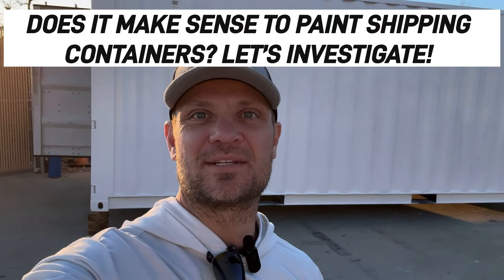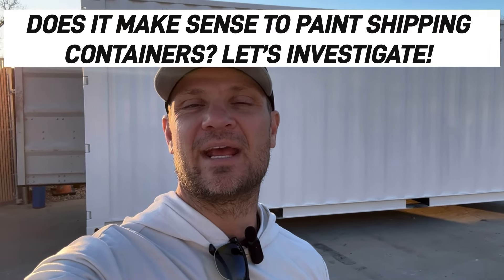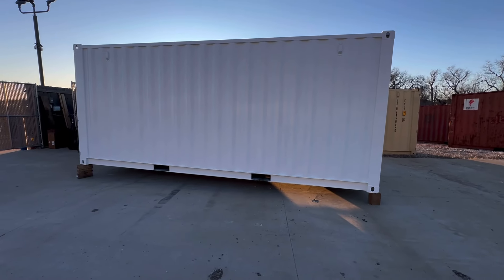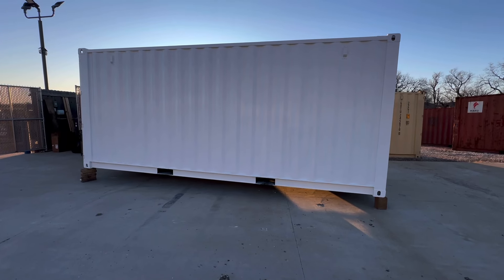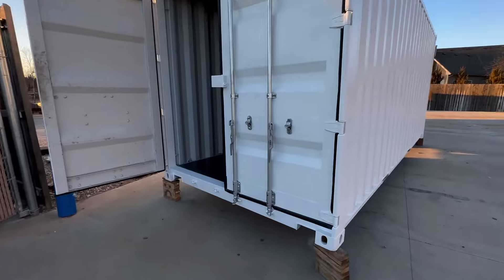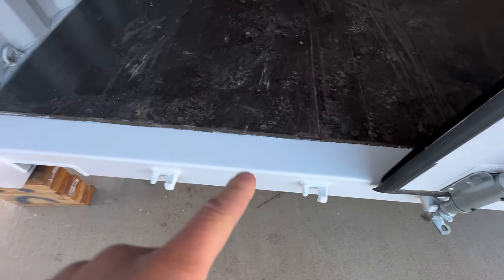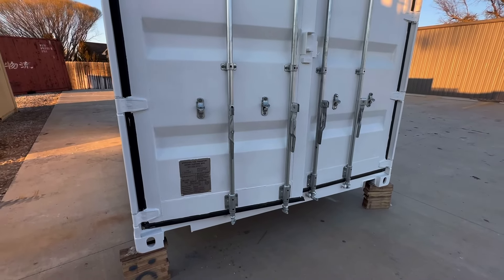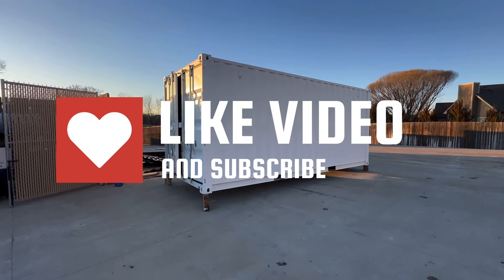DOES IT MAKE SENSE TO PAINT SHIPPING CONTAINERS? LET’S INVESTIGATE